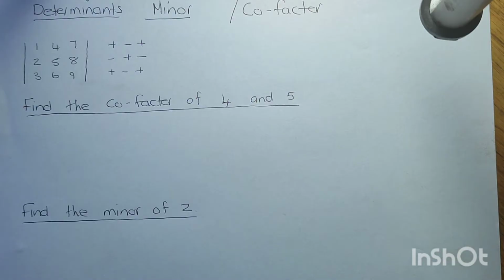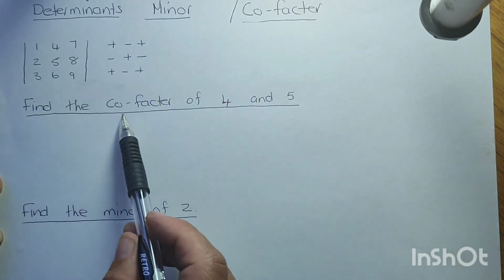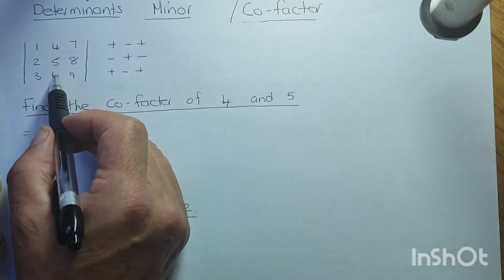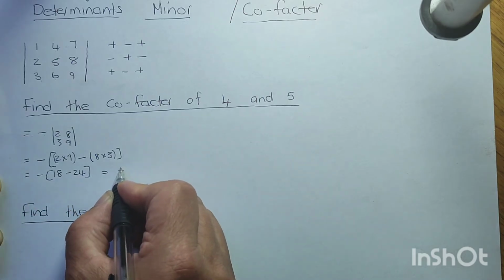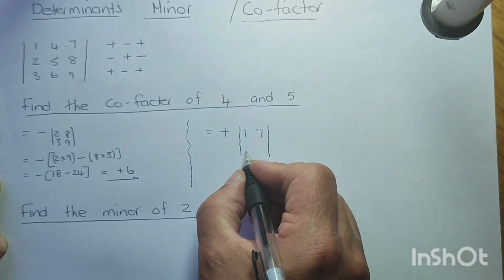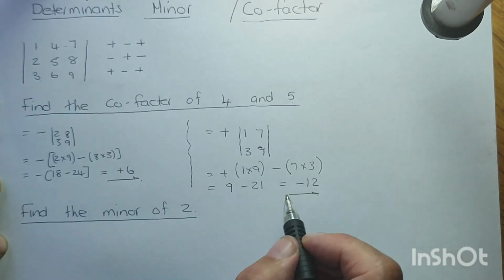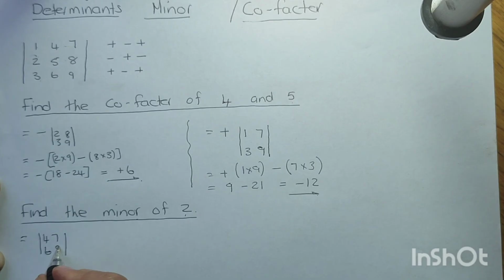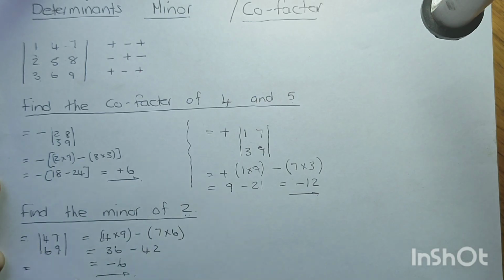Determinants Minor and cofactors